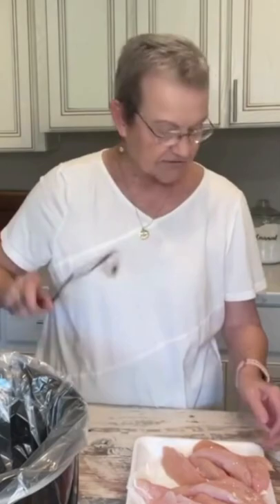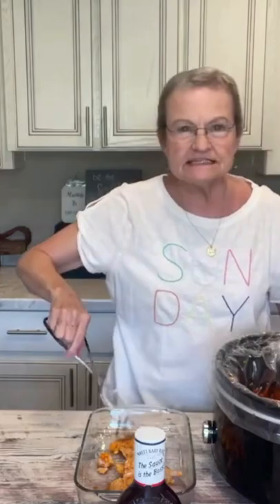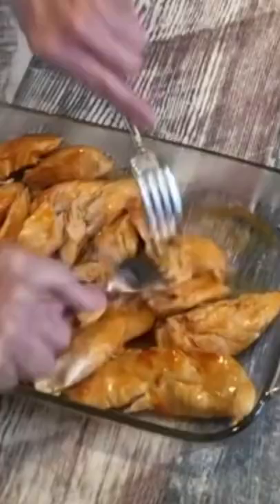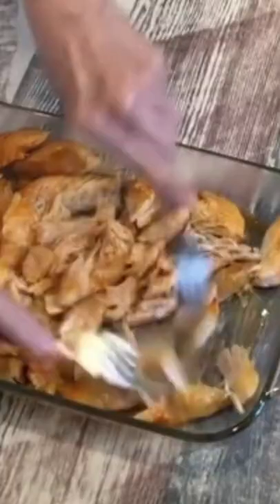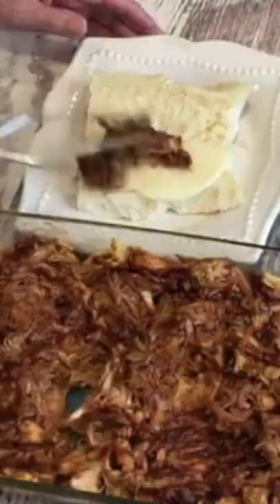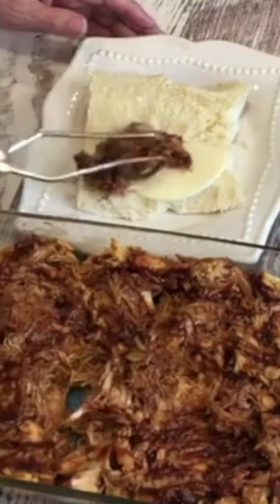Sweet & Spicy Chicken Sandwiches on Hawaiian rolls | YouTube Shorts | Easy dinner idea | Crockpot